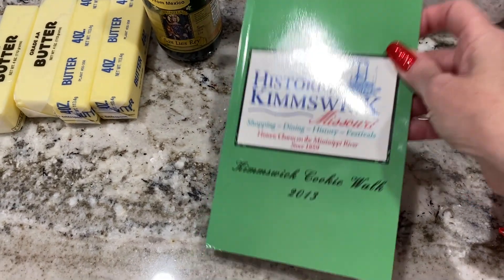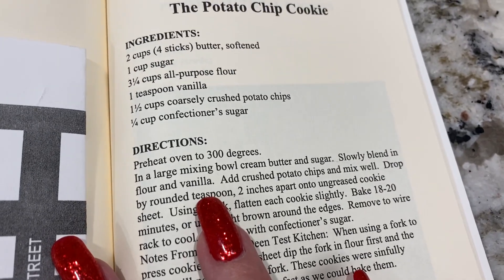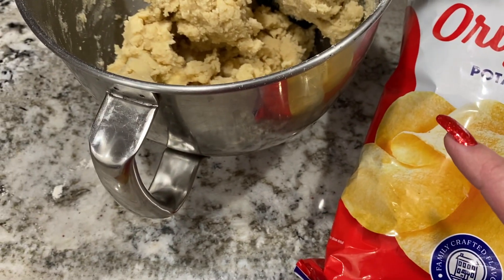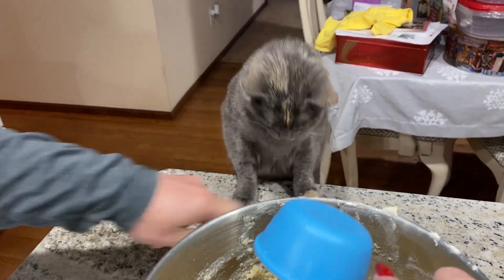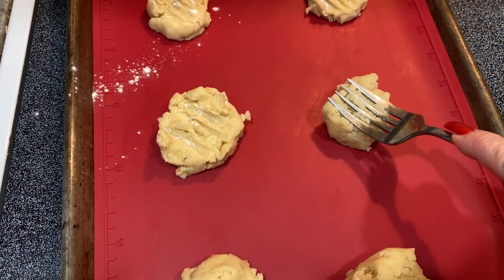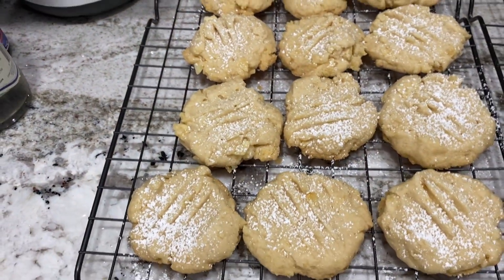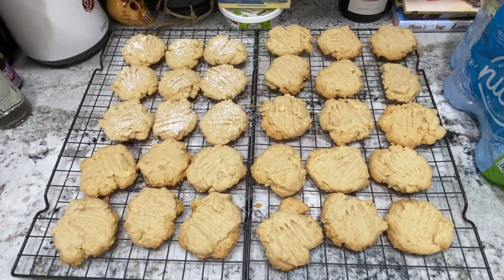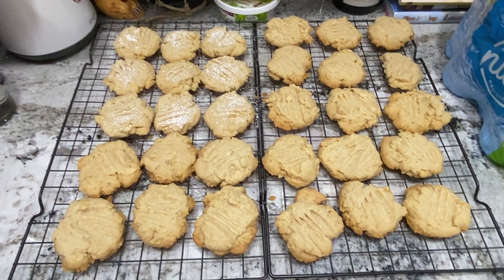Vintage Cookie Recipes - Potato Chip Cookies